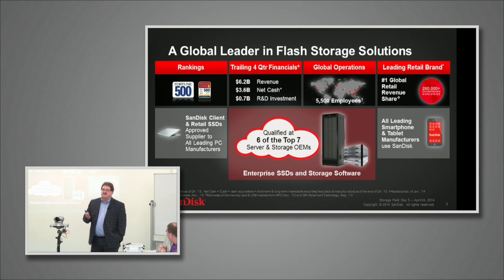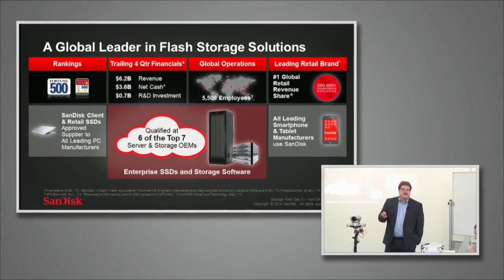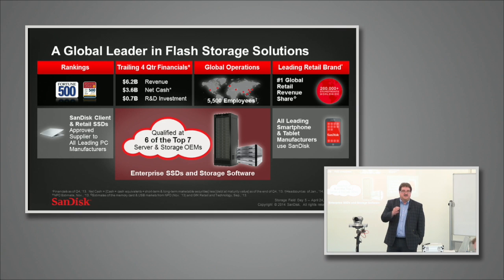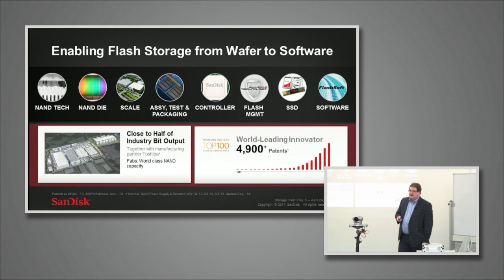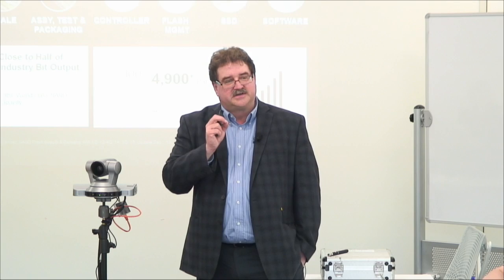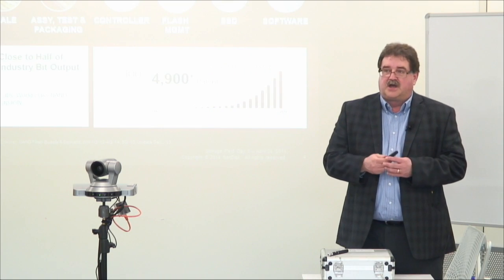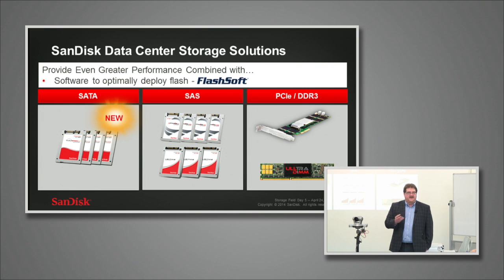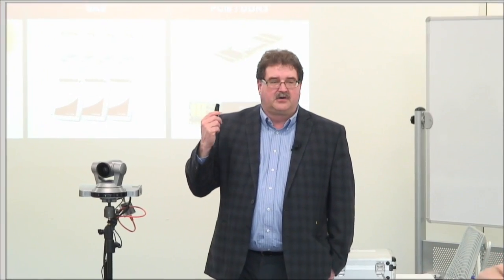SanDisk In the Enterprise: Storage Field Day 5 Presentation Introduction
A brief overview of the enterprise solutions and key trends driving SanDisk's growth in the data center. Presenter: Brian Cox, Sr. Director, Enterprise Solutions Marketing

Recorded at Storage Field Day 5 on April 24, 2014.